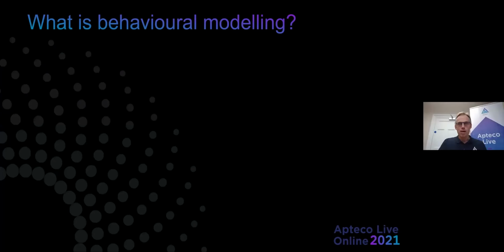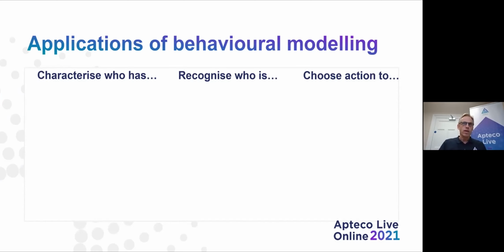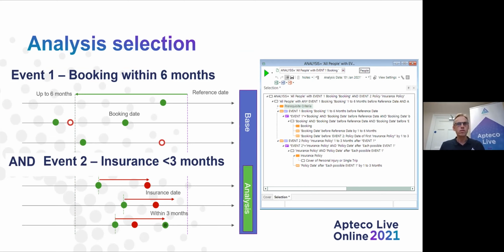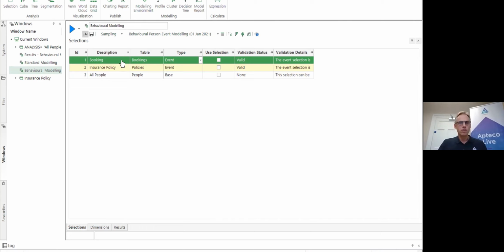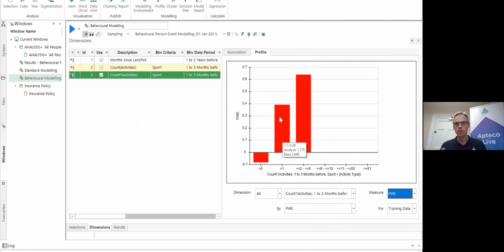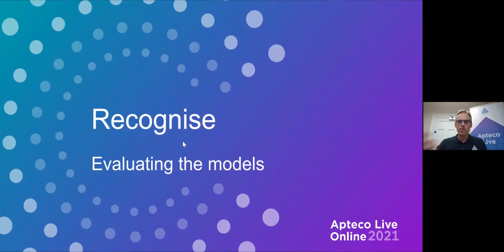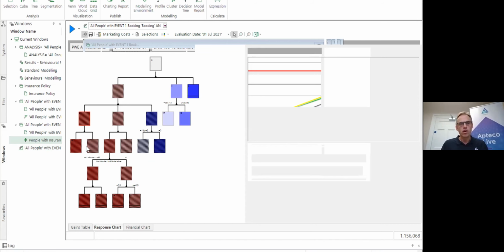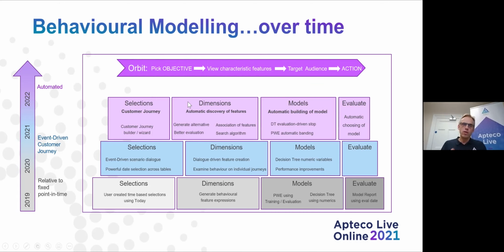Steering the customer journey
This session will explore how behavioural modelling incorporates predictive analytics into your management of customer journeys. It will include a comparison of these and other related topics such as segmentation and modelling. It will demonstrate how the new functionality in FastStats can help you steer your customers along the most profitable journeys.

Speaker: Ray Kirk, Consultant Developer, Apteco